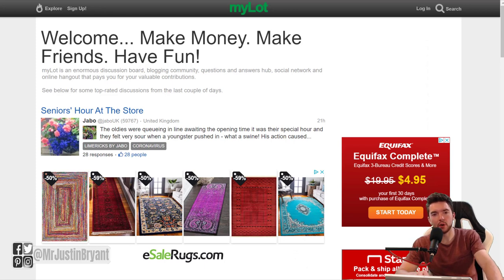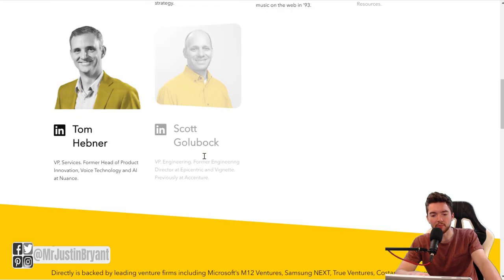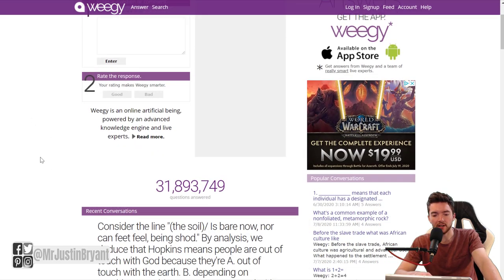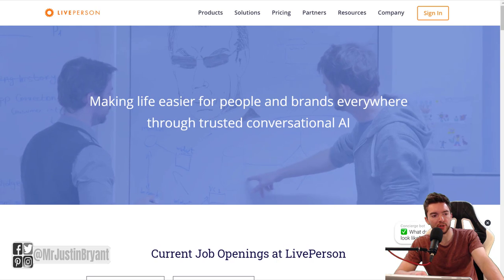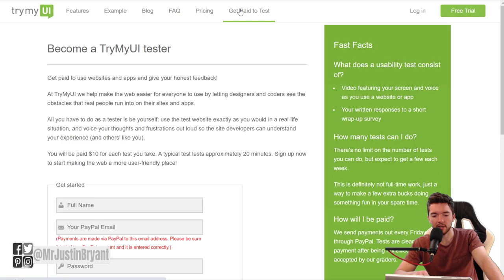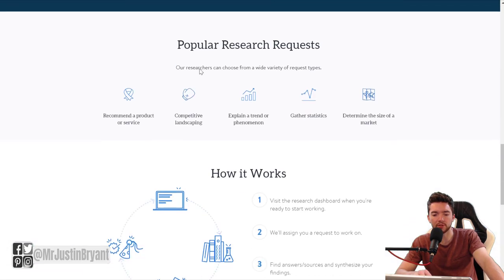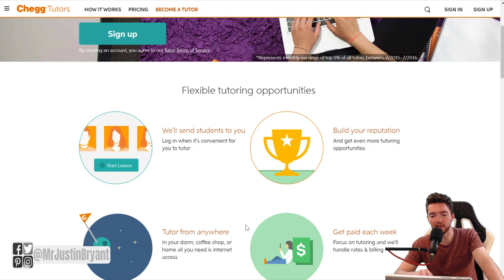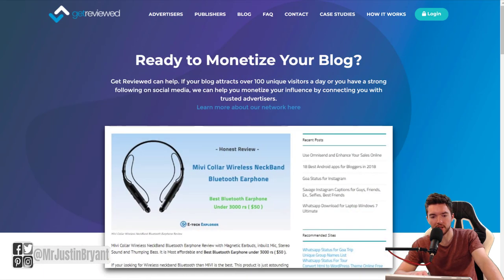How to Get Paid to Answer Questions Online via PayPal (No Surveys)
Here are 19 websites that pay you via PayPal to answer questions online without doing surveys. for video notes, related content, tips, and helpful resources mentioned.